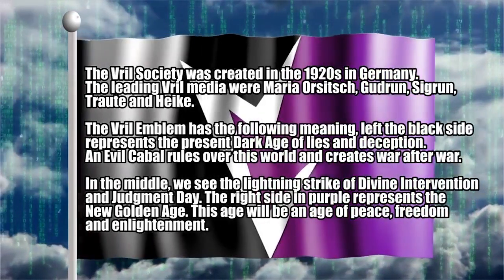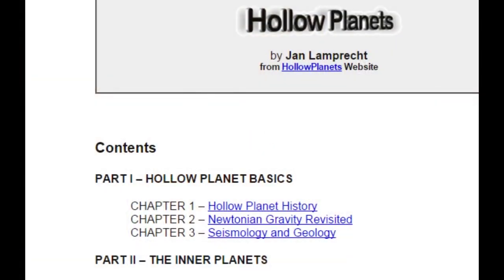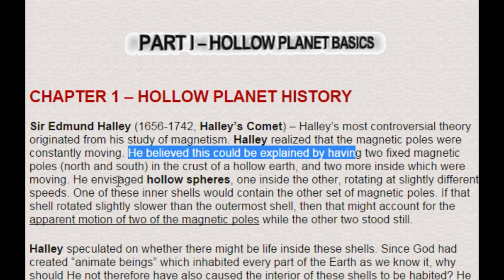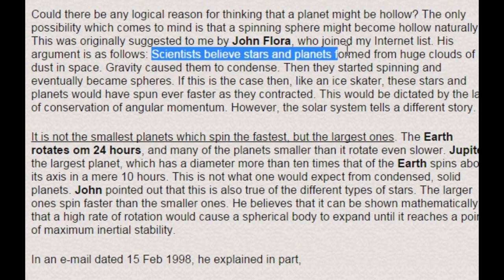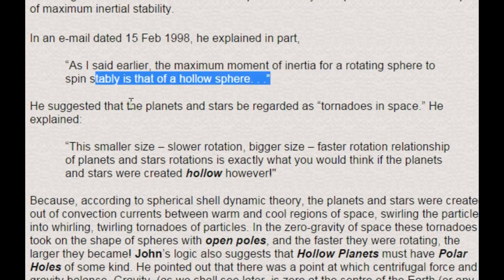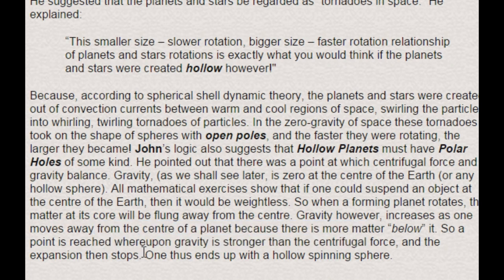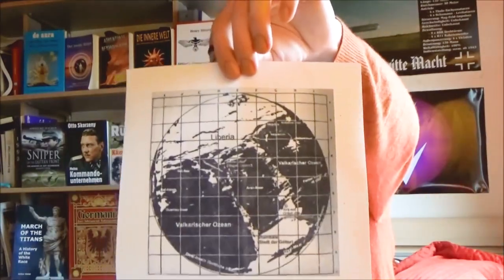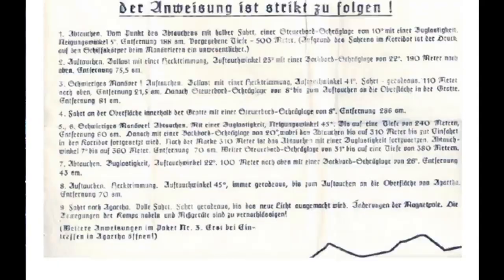Alex on Hollow Planet Basics RM